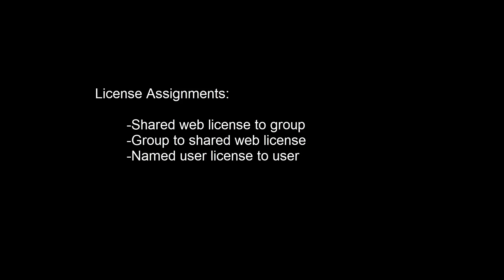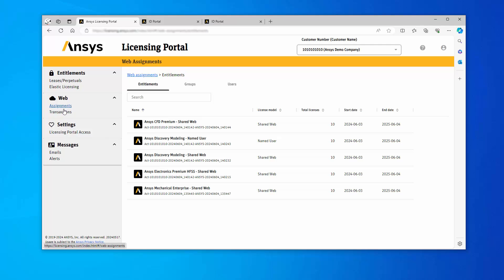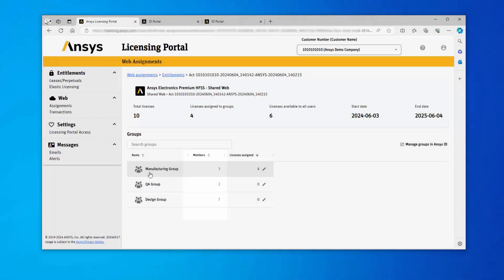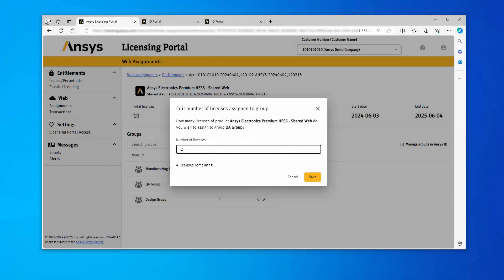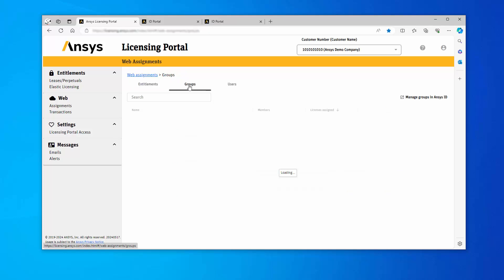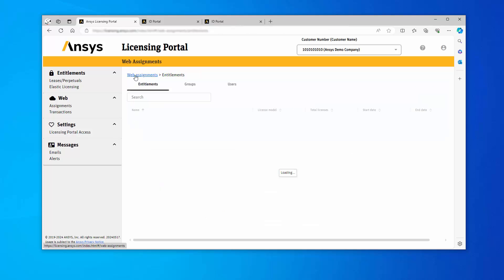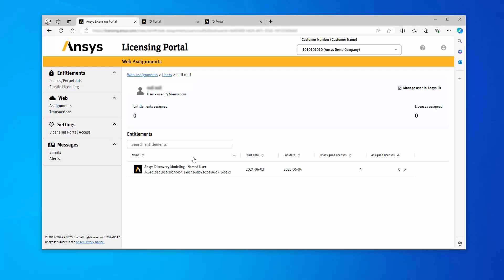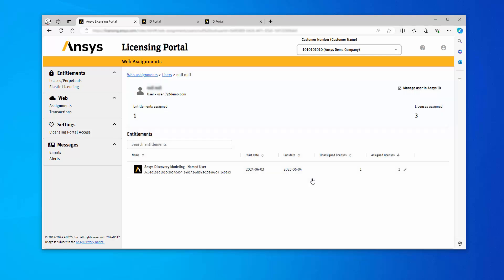Applying Web Assignments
In this step-by-step demonstration, learn how to efficiently assign shared web licenses to groups and named user licenses to individual users using the Ansys Licensing Portal. Whether you're managing multiple license entitlements for your team or assigning specific licenses to users, this tutorial walks you through the process with clear instructions. You’ll see how to navigate the portal, view available licenses, and allocate them to the appropriate users or groups.

The video covers everything from selecting the right licenses, adjusting the quantity assigned, and saving your changes, ensuring your users get access to the software they need. By the end of this tutorial, you’ll be equipped to manage license assignments confidently and optimize your organization’s software usage.

0:00 - Introduction and Overview
0:07 - Starting at the Ansys Licensing Portal
0:23 - Assigning Shared Web Licenses to Groups
1:18 - Viewing and Managing Group Licenses
1:55 - Alternative Method to Assign Licenses
2:34 - Assigning Named User Licenses to Individuals
3:57 - Conclusion and Summary